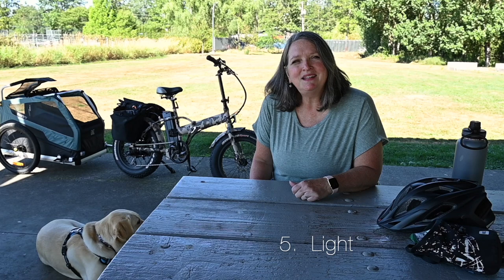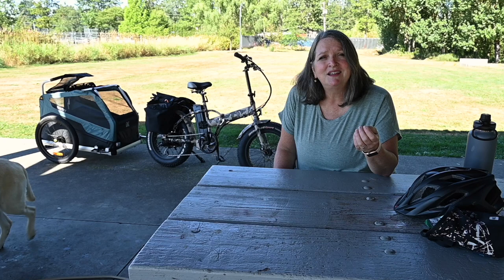Making Memories: 7 Tips for Travel Photography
Cycling around Vancouver's Stanley Park got me thinking about Travel Photography and what it takes to come home with images you'll love and cherish.  I put together a list of the key things you should focus on.

VERO: @kelleycheung

Christian Anderson, Peace Reals, Nathan Welch, Kylie Dailey, Candelion.